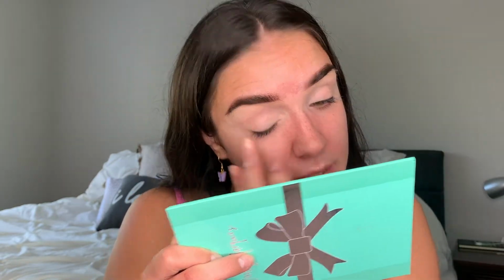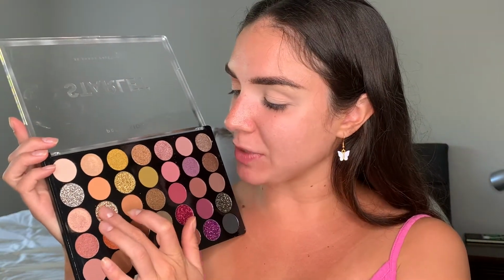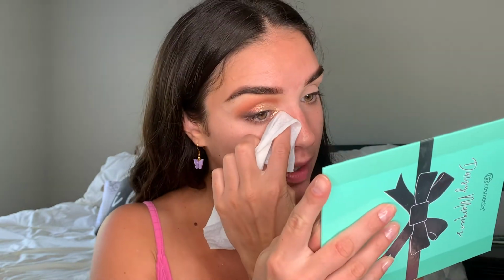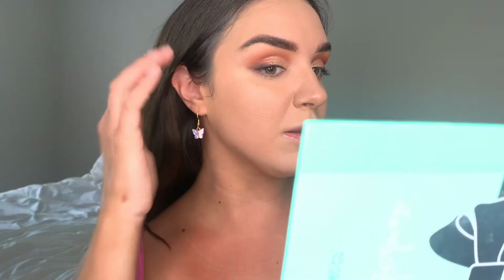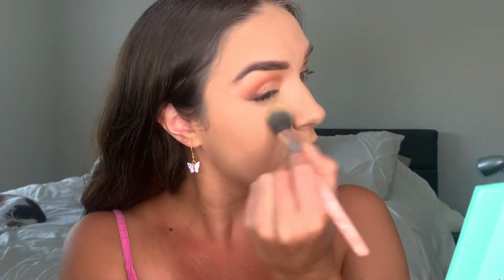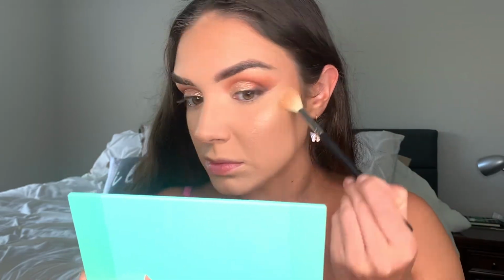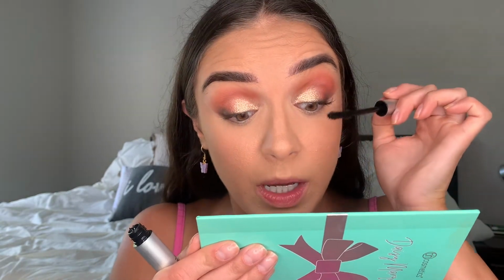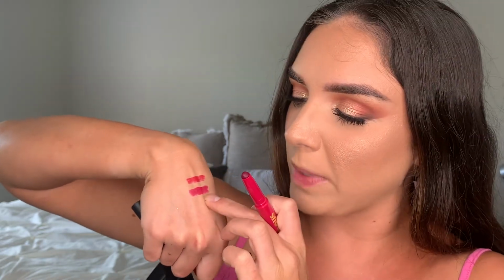FULL FACE OF FIRST IMPRESSIONS | TESTING DRUGSTORE MAKEUP FROM WALMART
Hi beauties! In today's video we will be testing out a full face of first impressions using all drugstore makeup from Walmart. All products are listed below. Grab a drink and enjoy the video! xoxo Dev

Products Used:
- Profusion Cosmetics Starlet Palette
- Hard Candy Hydrating 12 Hour Grip Primer
- Covergirl Outlast Extreme Wear SPF 18 Foundation
-Covergirl Trublend Undercover Concealer
- Hard Candy Sheer Envy Chilling Wonder Powder
- Wet n Wild Color Icon Bronzer in Sunset Striptease
- Revlon Skinlights Prismatic Highlighter in Daybreak Glimmer
- Wet n Wild Color Icon Blush in Pearlescent Pink
- Milani Make It Last Setting Spray
- Kiss Ever EZ So Wispy Lashes 09
- Covergirl Exhibitionist Mascara
- Milani Understatment Lip Liner Sassy Cherry
- Milani Ludicrous Matte Lip Crayon in V Cute